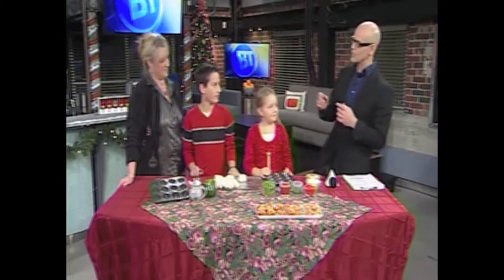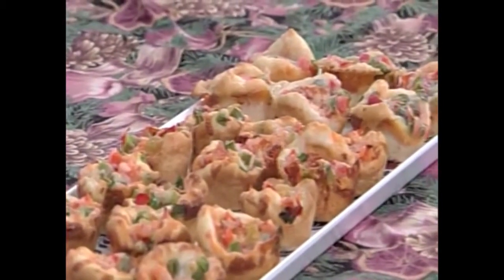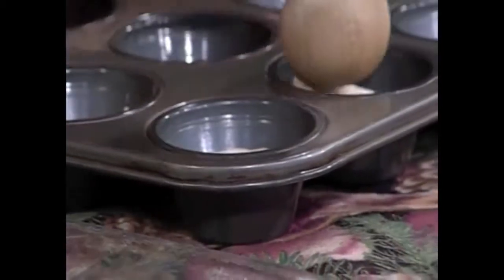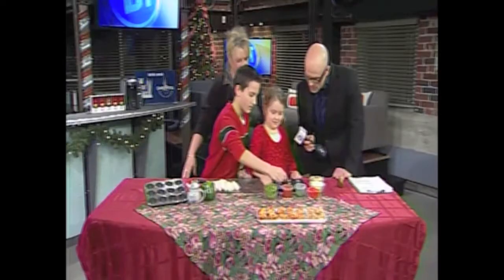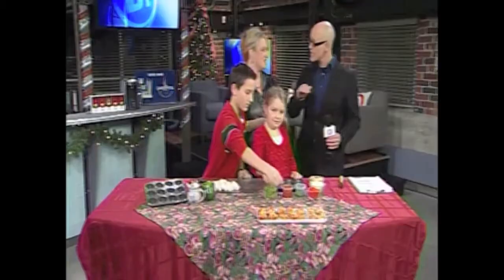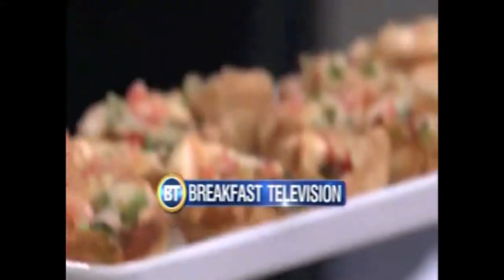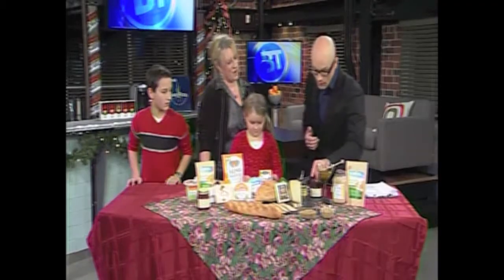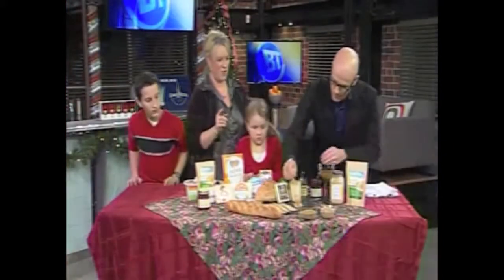Holiday Party Snacks for Kids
Myrna Grahn and her children Stephen and Julianna, share some fun, healthy party snacks that the children can help prepare and the whole family will enjoy.
Then Myrna shows how to feature your appetizers in a festive display that allows your guests to interact with their food and uses local Manitoba ingredients including cheeses, honey, meats, seeds and breads.